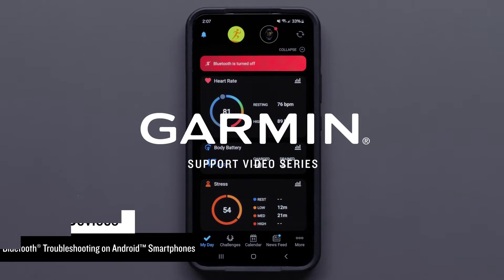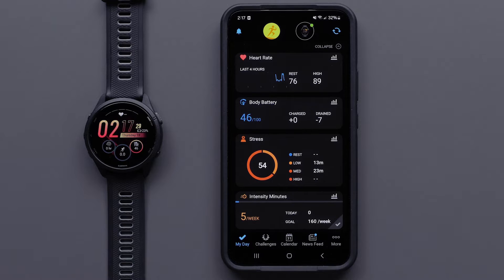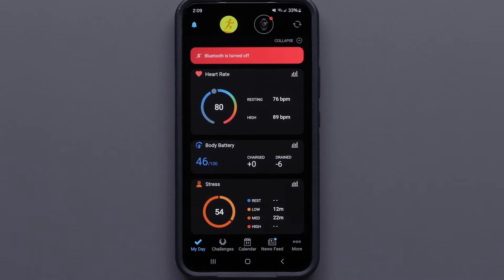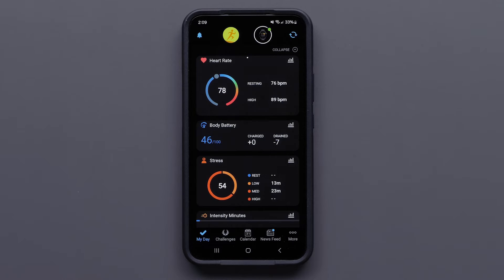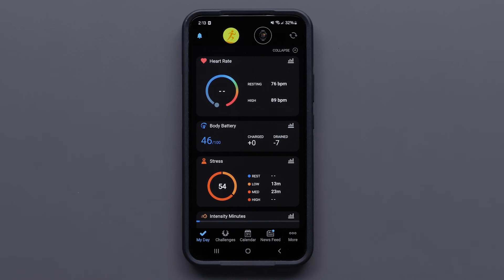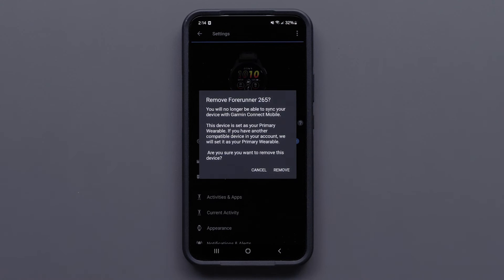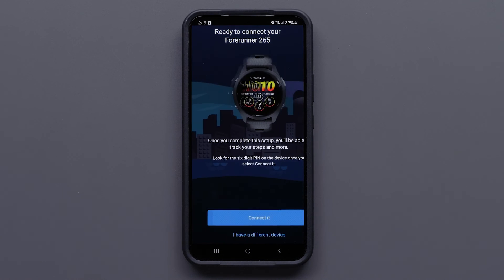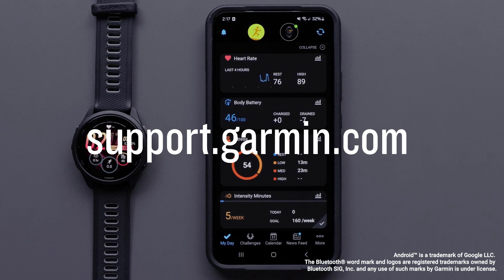Garmin Support | Troubleshooting Connectivity Issues with a Garmin Smartwatch (Android™)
Learn how to troubleshoot issues when connecting your Garmin smartwatch to a compatible Android™ smartphone via Bluetooth®.